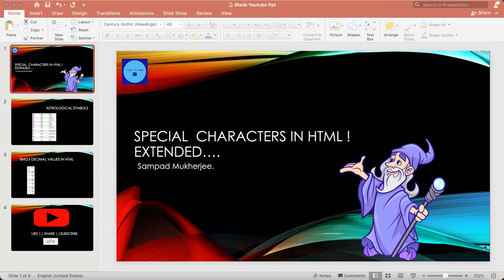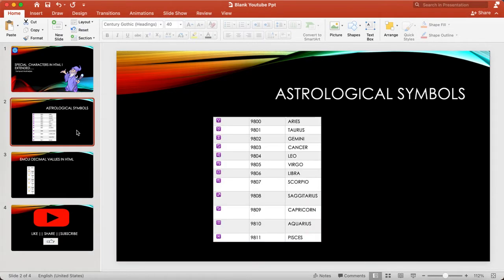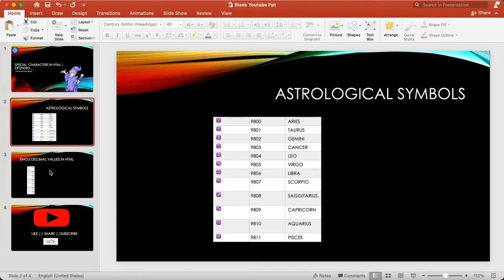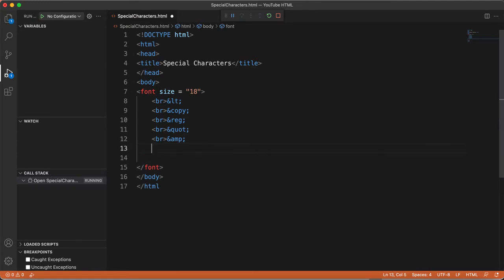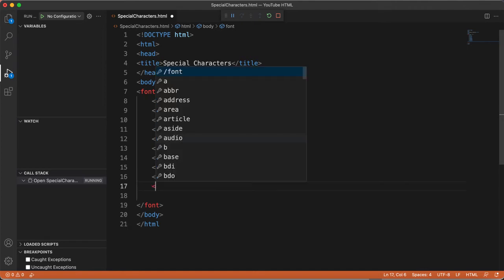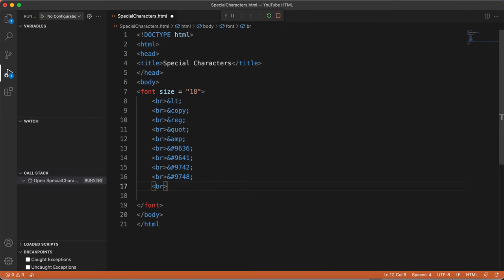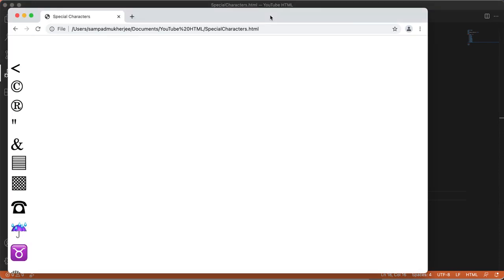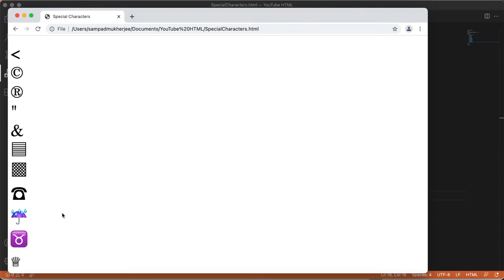How to add symbols in HTML (Extended)? | Learn To Code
Getting Started with HTML by Learn_To_Code

This tutorial is all about HTML basics. The topics that are discussed in the video is :
Adding Comments in HTML -- Continued..